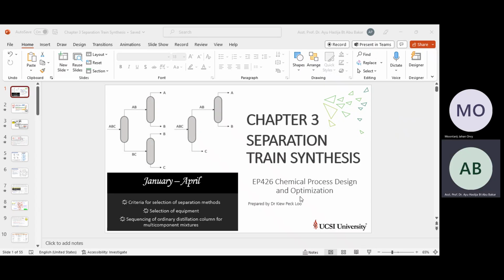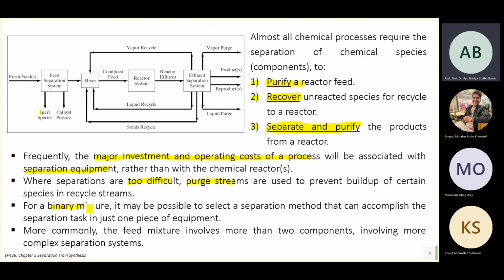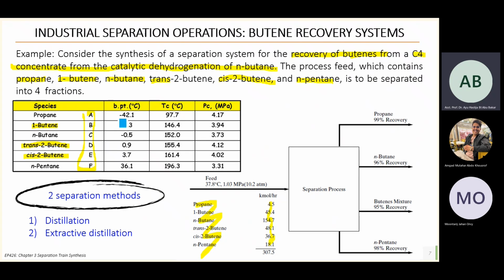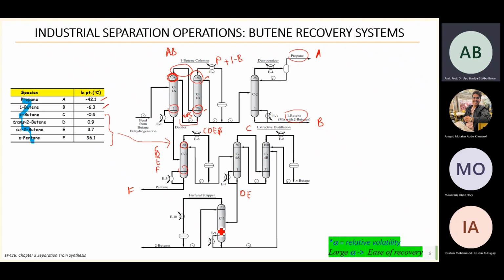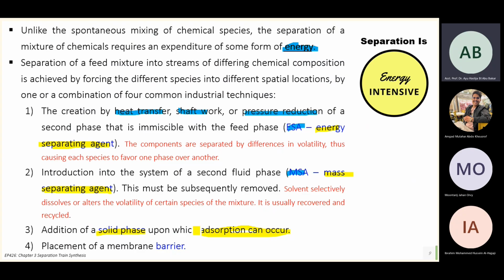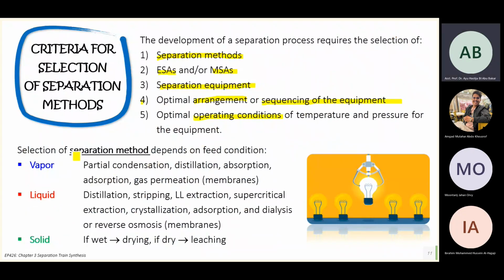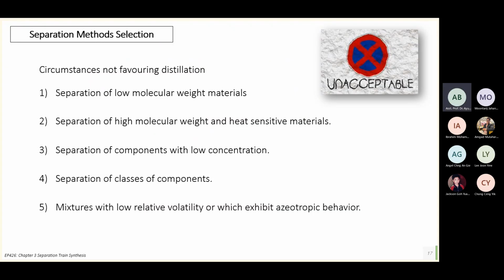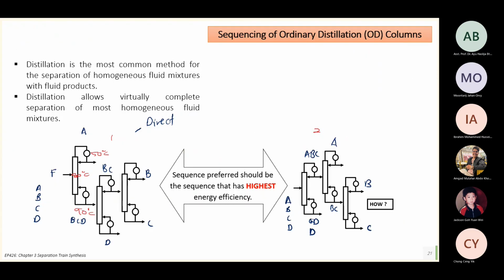BEP4043/EP426 (2 Feb 2023): Chapter 3 - Part 1